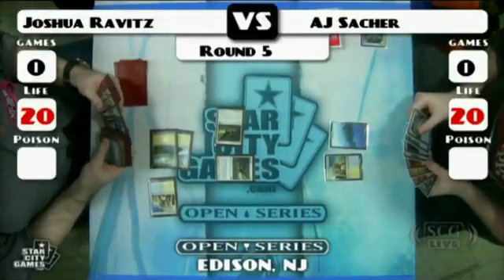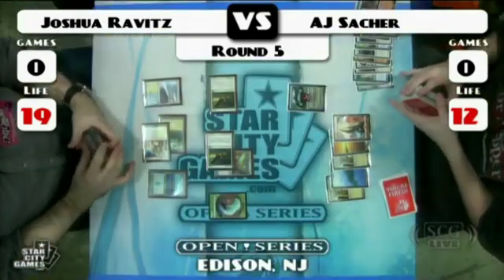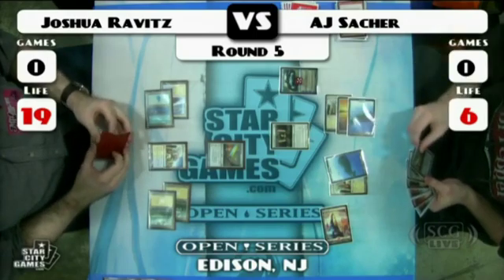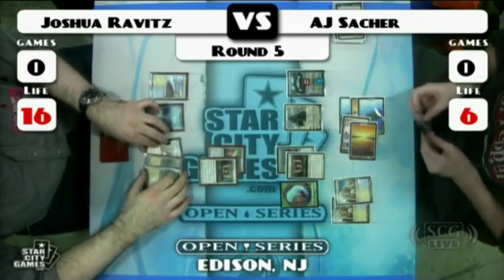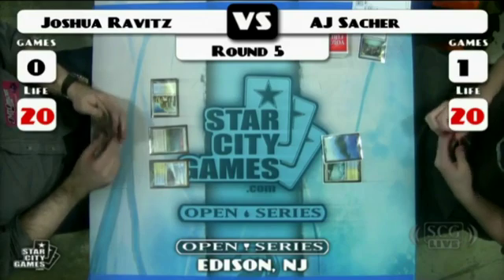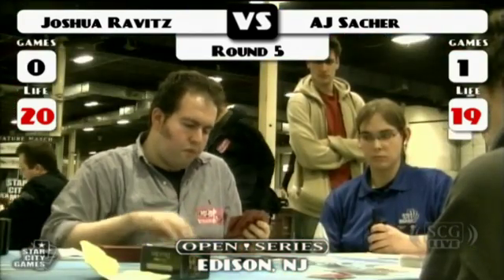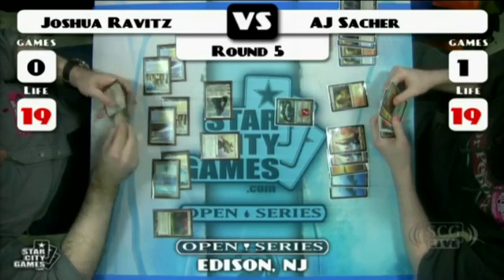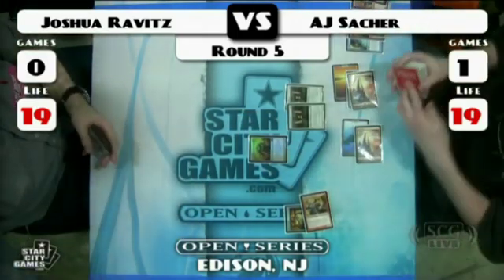SCGNJ: Round 5 - Joshua Ravitz vs AJ Sacher | Standard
From SCG Edison on March 5, 2011